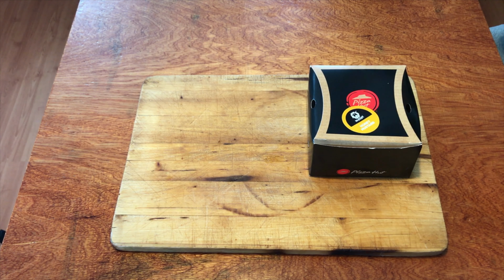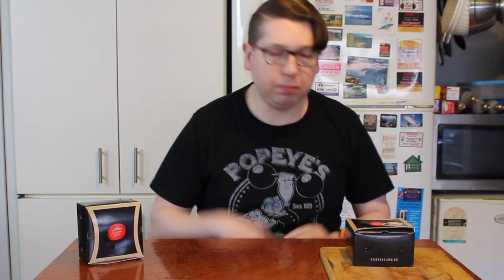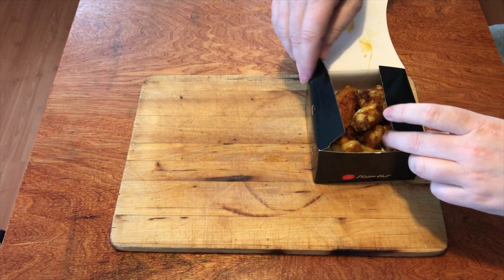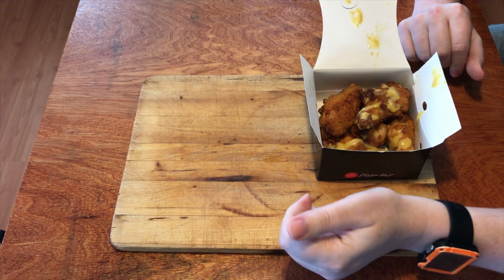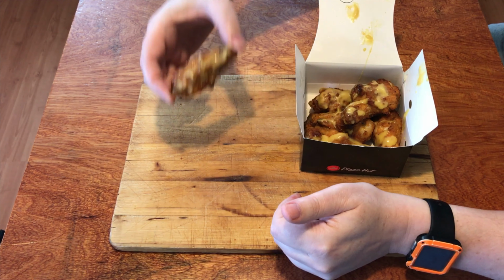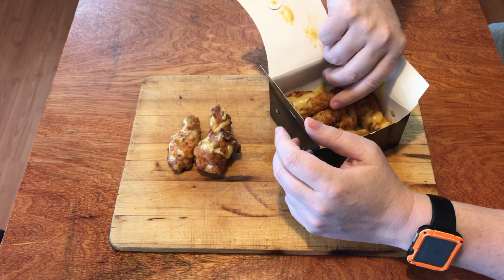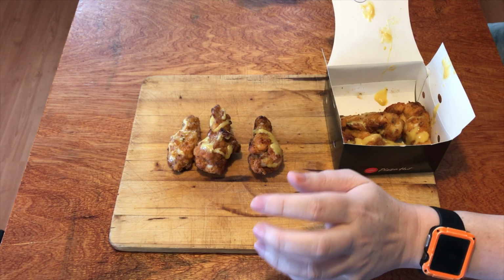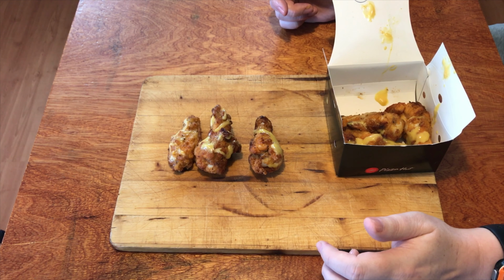Checkout Basket Pizza Hut Wing Street Honey Mustard Wings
Checkout Basket
Pizza Hut
Wing Street
Honey Mustard Wings

Mixer: CraigOnYouTube